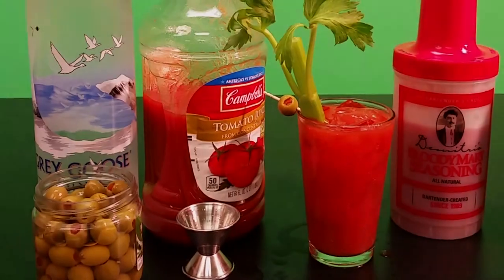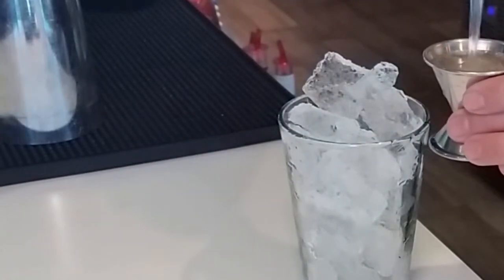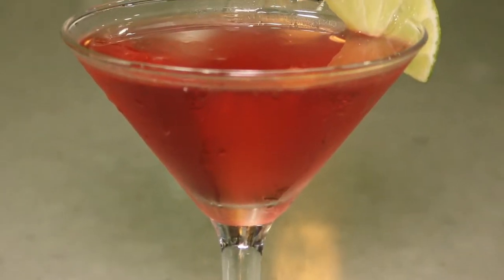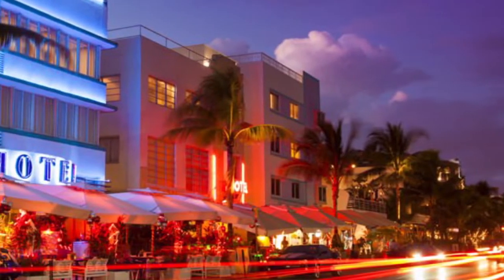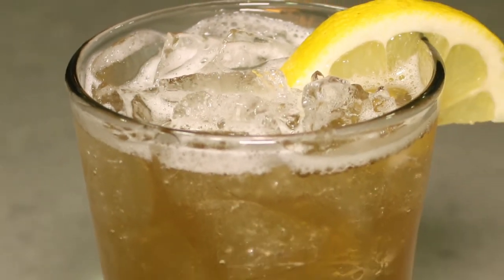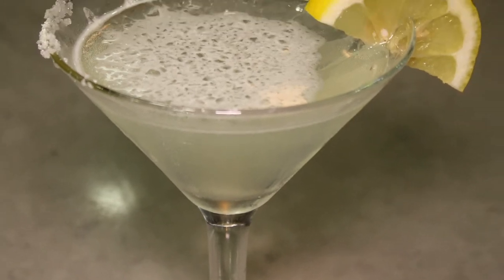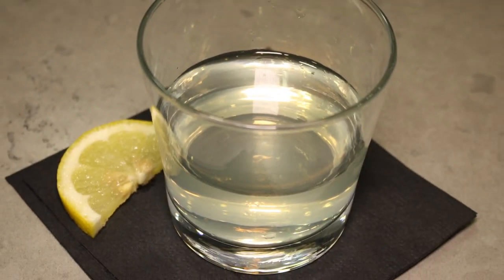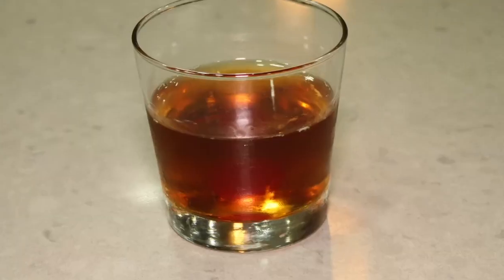Connecticut School of Broadcasting - Miami Campus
Small exhibition of cocktails courtesy of Areas USA! Produced by one of our own, Craig Cook.